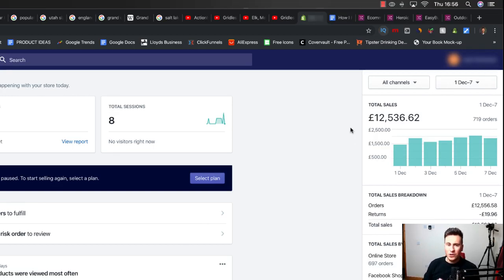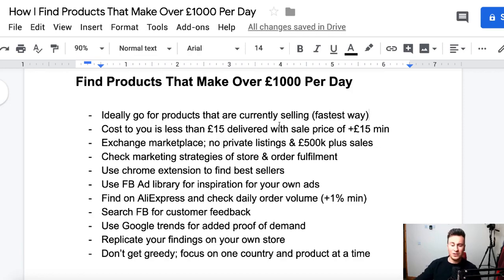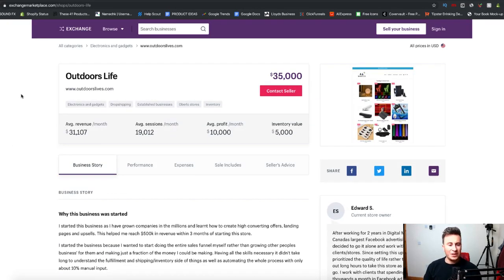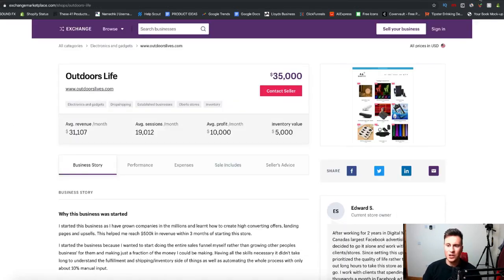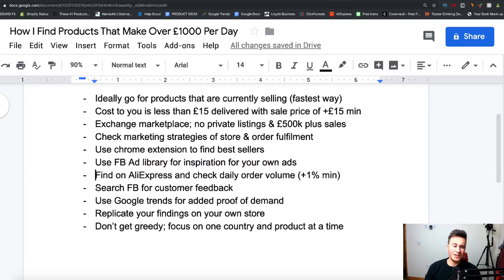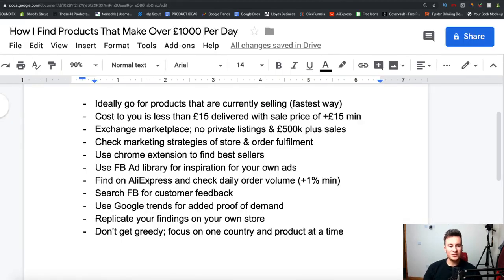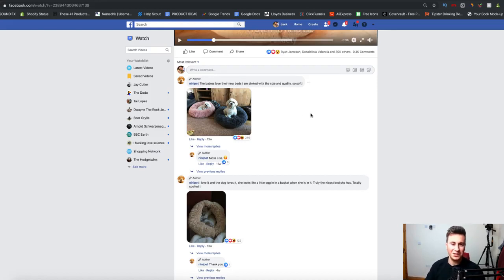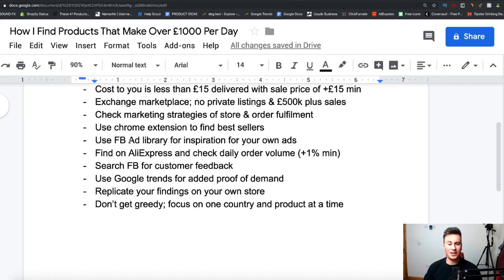How I Find $2000 day Winning Products For My Shopify Dropshipping Store Shopify Product Research